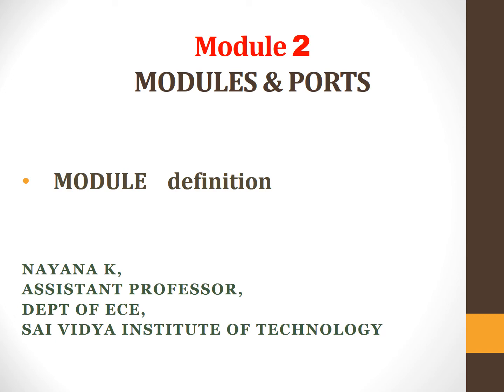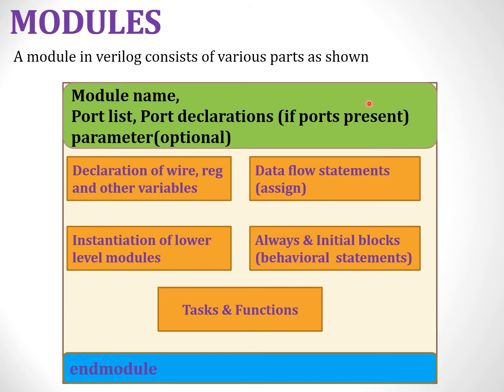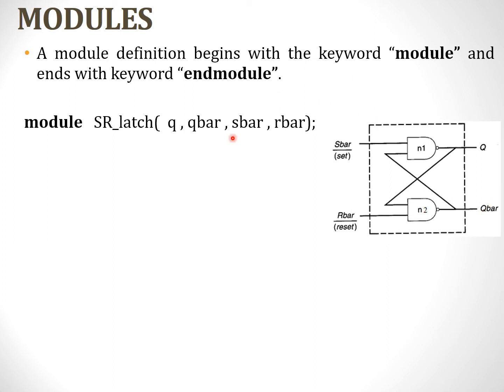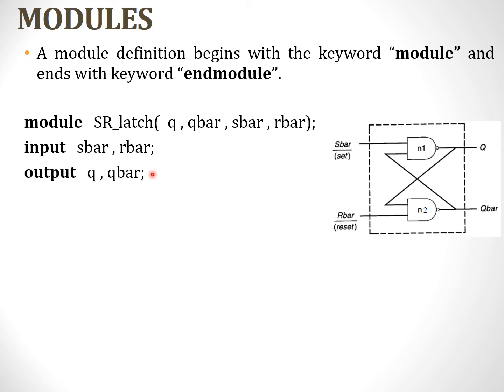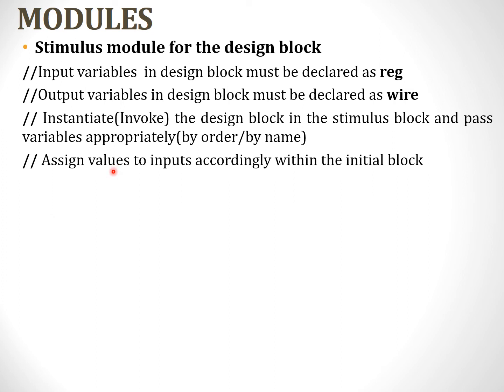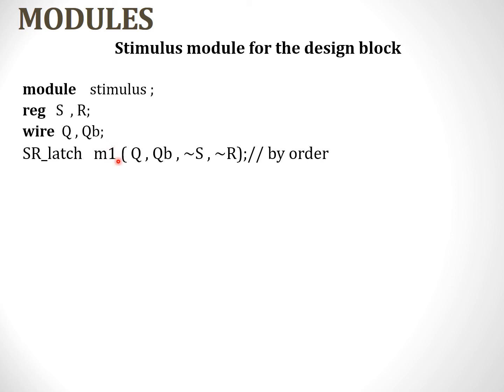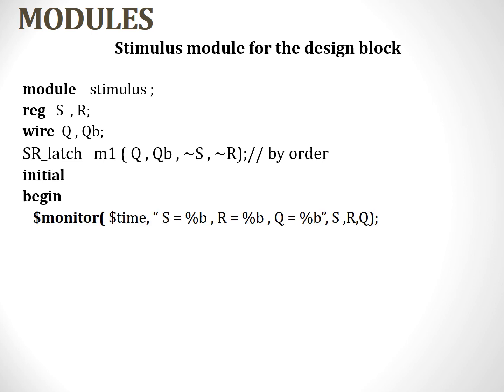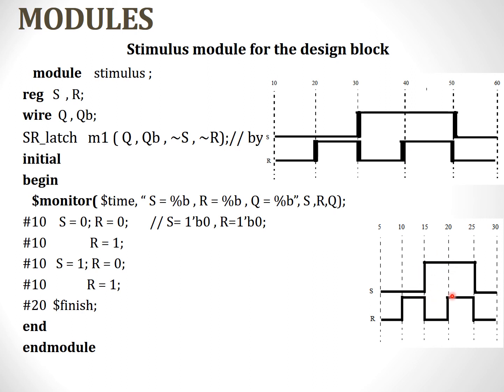Module 2- Module Declaration- Verilog HDL-lecture 6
Verilog HDL- Module declaration with an example